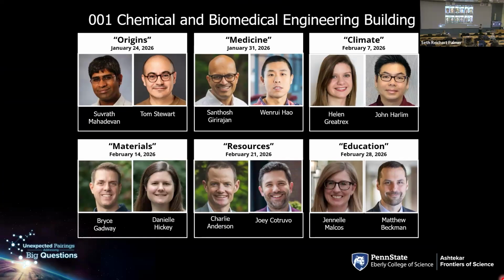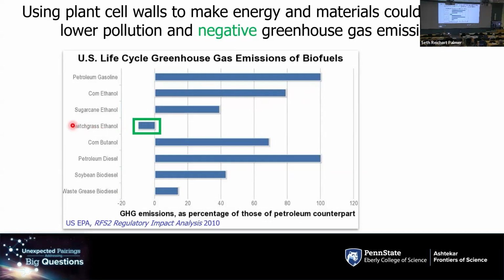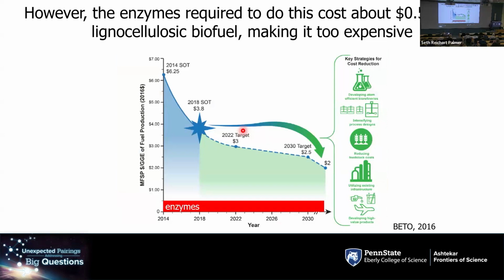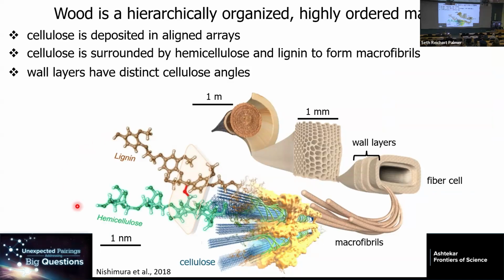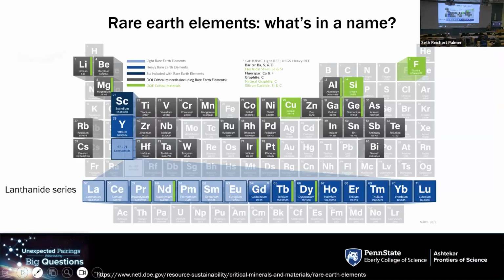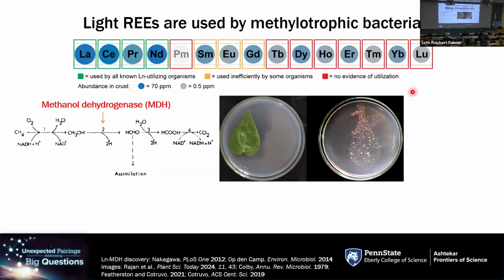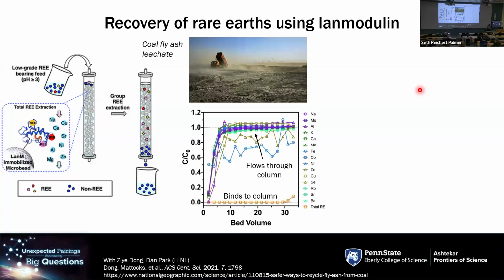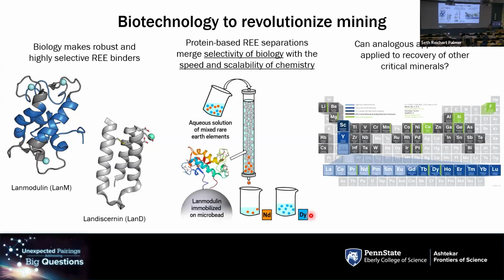Ashtekar Frontiers of Science: Charlie Anderson and Joey Cotruvo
"What do plant cell walls look like, and what can we make from them?"

Presented by Charlie Anderson, professor of biology

Plant cell walls are the most abundant biological resource on our planet, and we have used them for thousands of years to produce energy, clothing, shelter, and food. However, the structural complexity of plant cell walls means that we still don’t know exactly what they look like at the molecular level or how they are assembled and modified during plant growth. Recent advances in microscopy, genetics, biochemistry, and materials science are allowing us to gain new glimpses into the structure and dynamics of plant cell walls and enabling us to create new high-performance materials from them. In this talk, Anderson will discuss how deeper understanding and smart uses of plant cell walls can help support the bioeconomy in Pennsylvania and beyond.

"Mining and separating rare earth elements using proteins"

Presented by Joey Cotruvo, professor of chemistry

At the nexus of technology and geopolitics, rare earth elements (REEs) have made the news almost daily over the past year. What are they, why are they so important, and why are we so concerned about how we get them? Can Nature teach us a different way forward? Scientists only recently discovered that certain microbes are able to take up and use REEs for essential cellular reactions. Cotruvo’s research group has been discovering and understanding the molecules involved in these processes for clues as to how we can engineer them into technologies, which are being explored commercially, for biomining REEs. The talk will address what all the recent attention on REEs is about and how biotechnology may help ensure a sustainable supply of REEs for the 21st century and beyond.